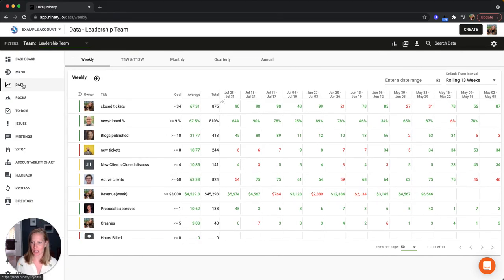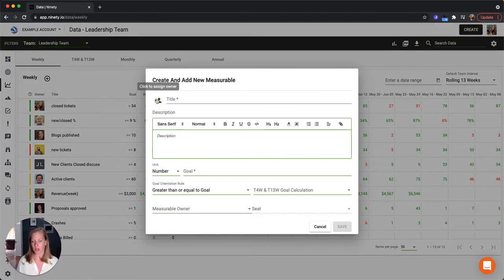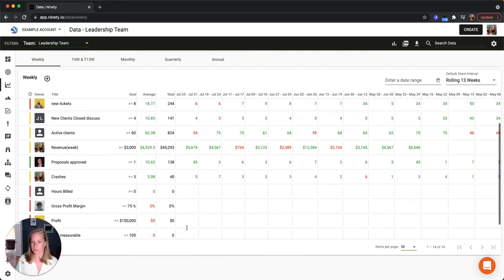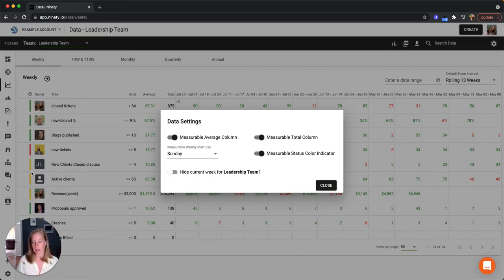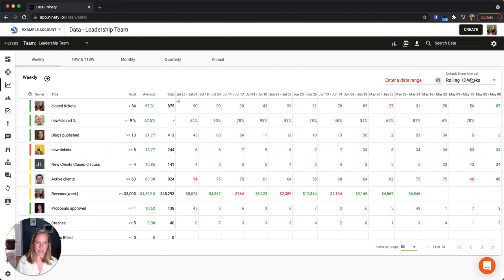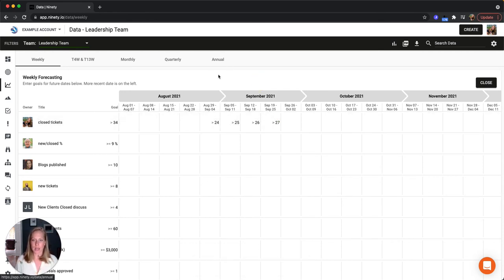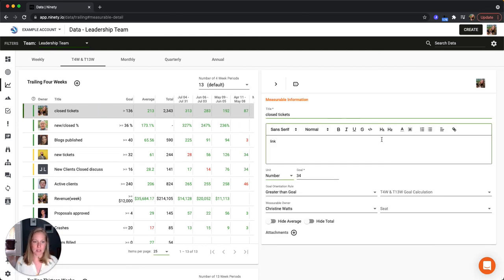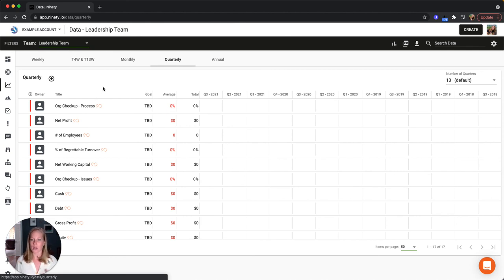Data Overview: Setting Data to Fit Your Team's Needs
This is how Ninetyhandles multiple teams and editing your data. Learn more about our tools. Sign up for a demo or create an account today right